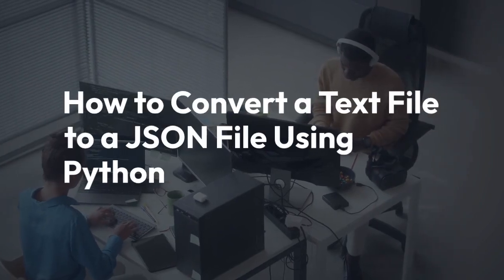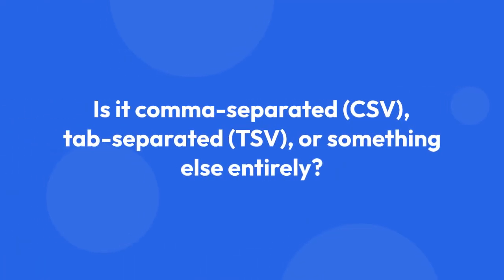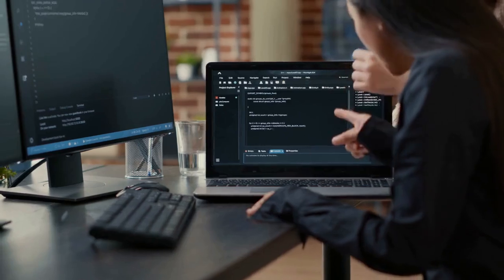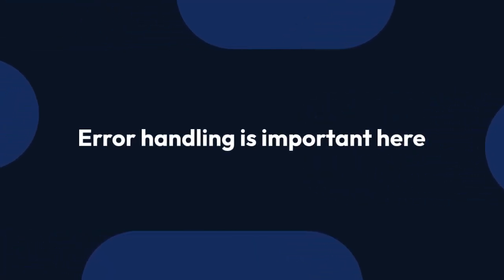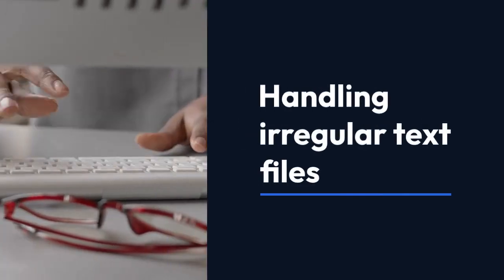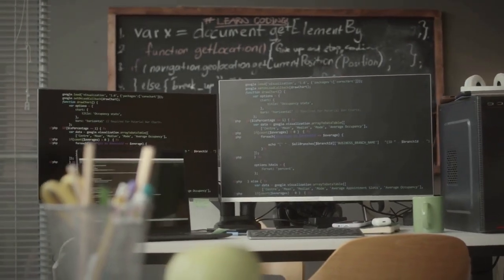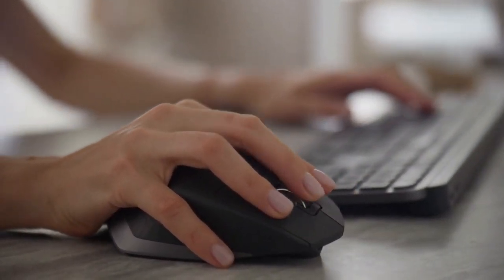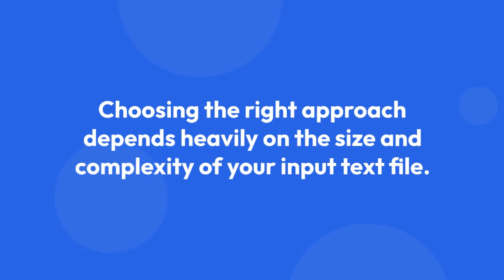How to Convert a Text File to JSON Using Python Efficiently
In this tutorial, you will learn how to convert a text file to JSON using Python efficiently. We will walk through the process step by step, showing you how to read the text file, parse the data, and create a JSON file with the extracted information. By the end of this video, you will have a clear understanding of how to handle text files and convert them to JSON format seamlessly.